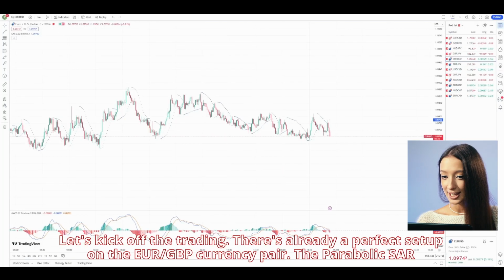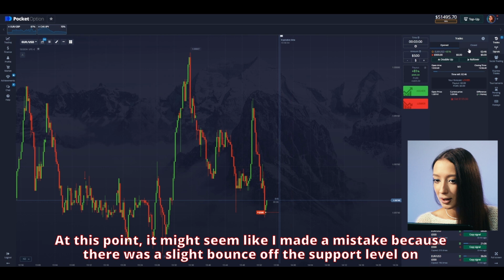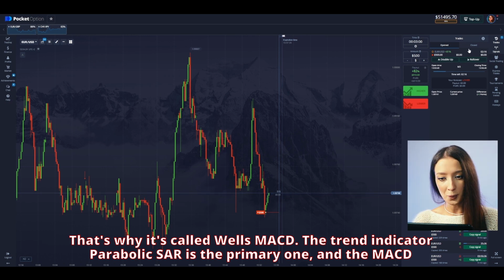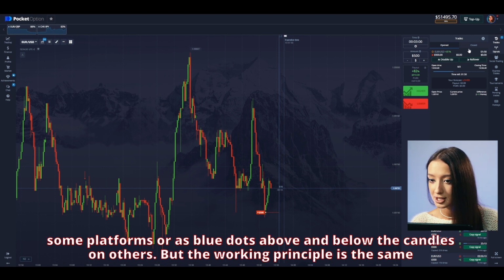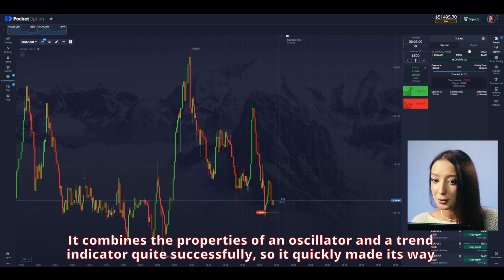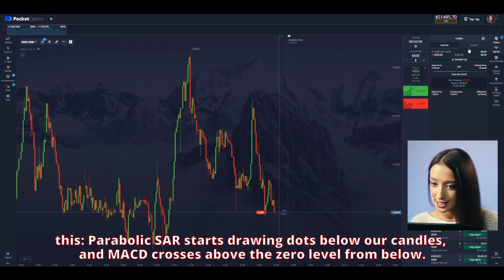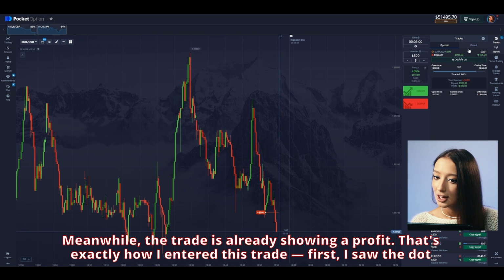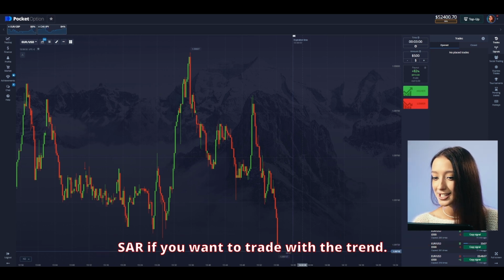Trading Strategy for Binary Options: WELLS MACD or $676 in 5 Minutes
The Wells MACD Trading Strategy uses MACD and Parabolic SAR indicators to find the possible trend reversals. It is a weird combination of indicators, but it works!

In this video, I explain how to set up MACD and SAR, how to use their signals, and show my successful trade implementing this binary options strategy.

0:00 - Intro
1:33 - What is the Wells MACD Strategy
1:54 - MACD and Parabolic SAR Indicators
4:20 - How to Trade With Wells MACD
5:58 - Let’s Test the Wells MACD Strategy
8:00 - Here’s My Profit
9:09 - Conclusions

New Personal POCKET OPTION Bonus Code:➡️ 6qJpz9nS